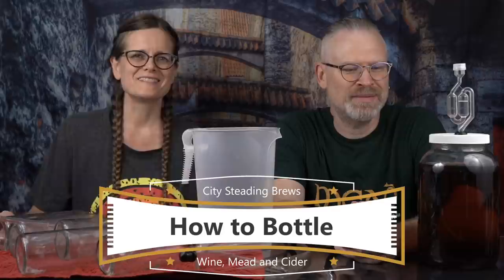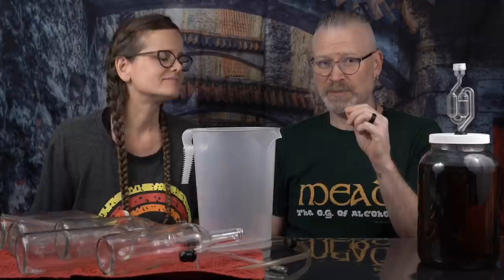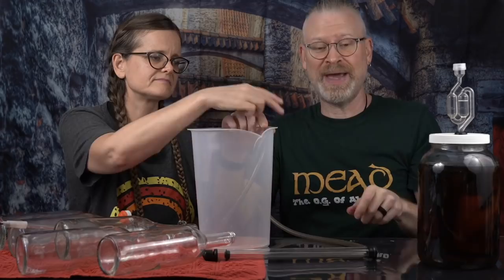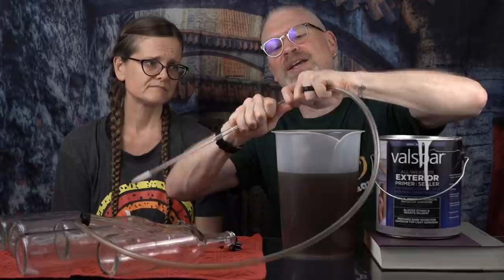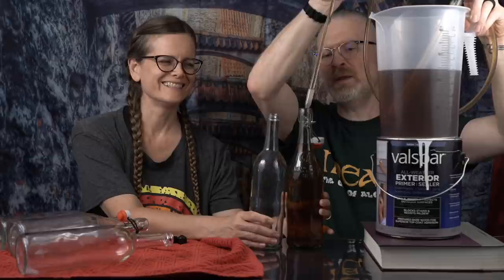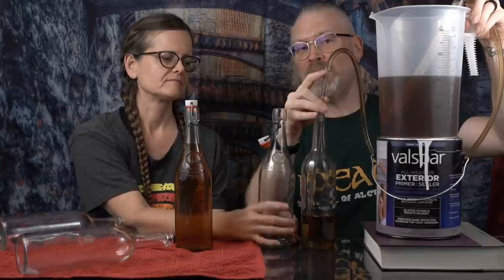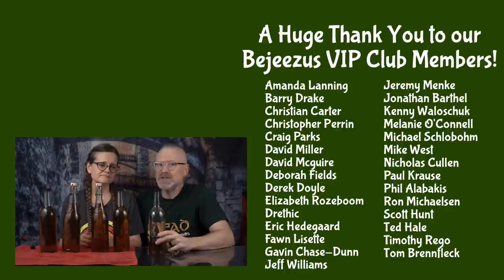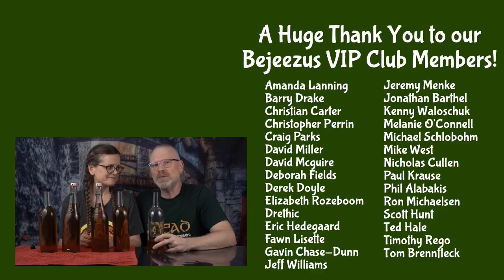How to Bottle Mead, Wine and Cider - Bottling your Brew!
How to Bottle Mead, Wine and Cider - Bottling your Brew!  You made a mead, a wine or a cider, and now it's time to store it.  How to bottle it?  What do you need to bottle your brew?  Does the type of bottle matter?  What are some safe practices for bottling your brew?

Our Favorite Pitcher
Auto Siphon
Bottling Wand
Swing Top Wine Bottles